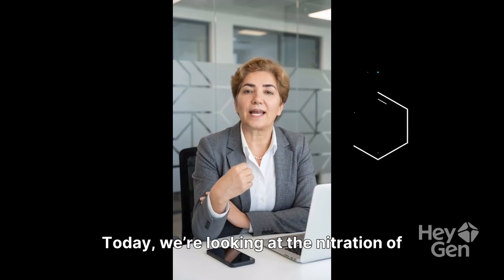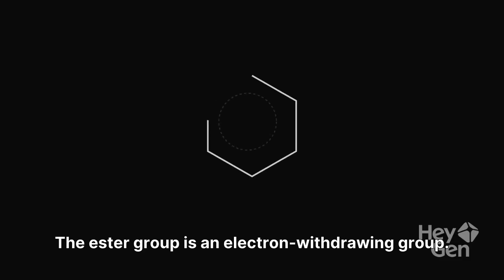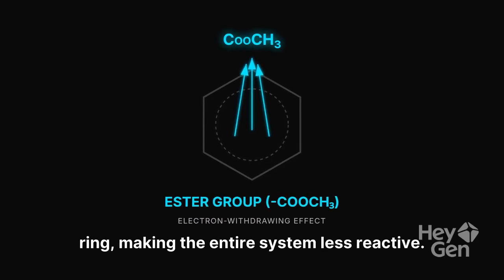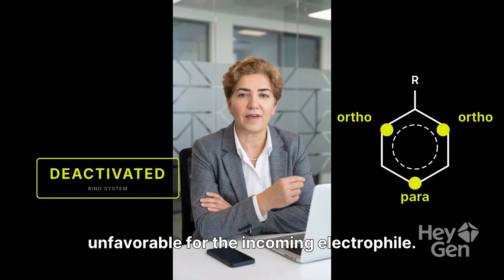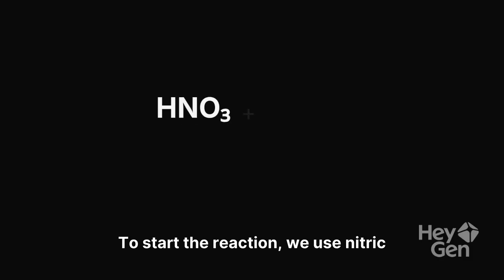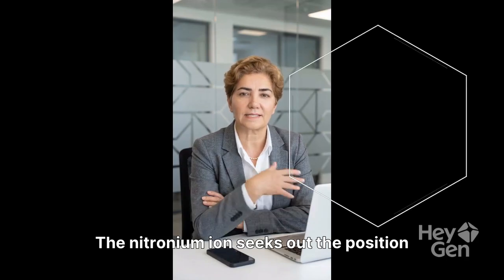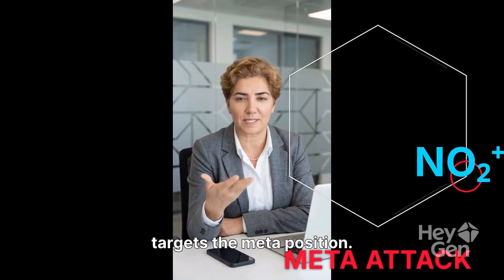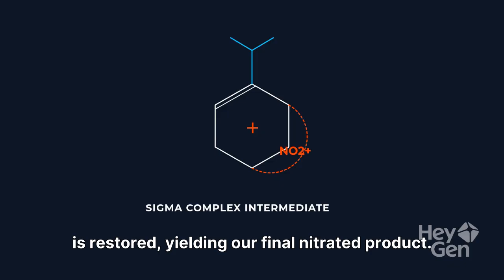Nitration of Methyl Benzoate: Why the Meta Product Forms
Struggling to remember directing effects in electrophilic aromatic substitution? This quick lesson breaks down the nitration of methyl benzoate step by step.

We start with methyl benzoate, where the ester group (–COOCH₃) acts as an electron-withdrawing group (EWG). Instead of donating electrons, it pulls electron density away from the benzene ring—making the ring less reactive overall and especially deactivating the ortho and para positions.

When nitration reagents (HNO₃ / H₂SO₄) generate the powerful electrophile NO₂⁺ (nitronium ion), the substitution doesn’t happen randomly. Because the ortho and para positions are destabilized by the electron-withdrawing ester group, the reaction favors the meta position.

👉 The result?
Methyl m-nitrobenzoate is the major product.

In this video, you’ll see:

How electron-withdrawing groups affect reactivity
Why ortho/para positions are less favorable
Step-by-step visualization of electrophilic aromatic substitution
A clear explanation of meta-directing effects

Perfect for Organic Chemistry I students reviewing EAS reactions and substitution patterns.